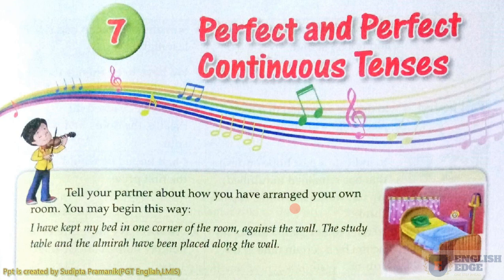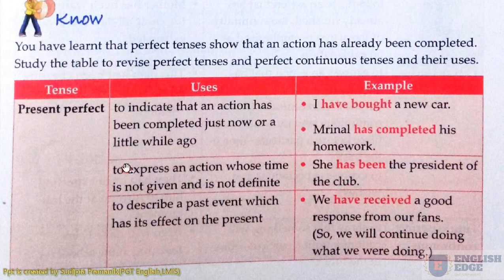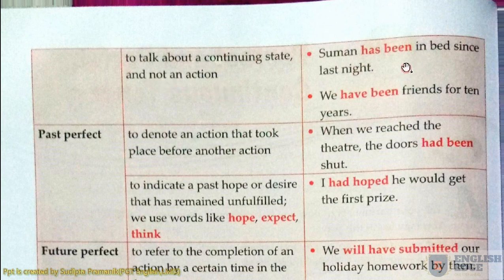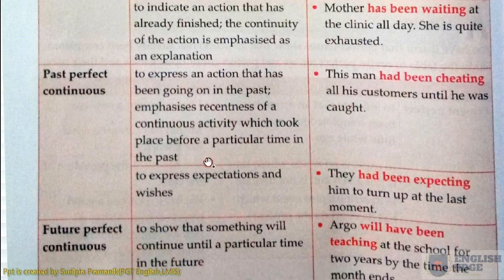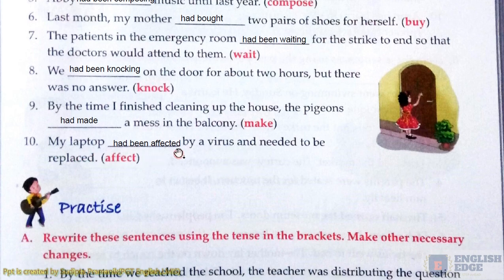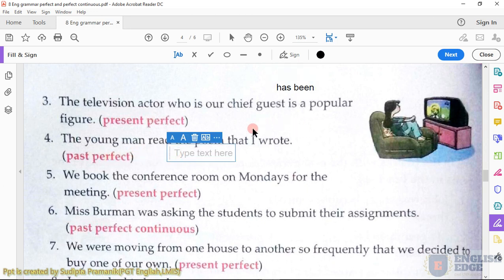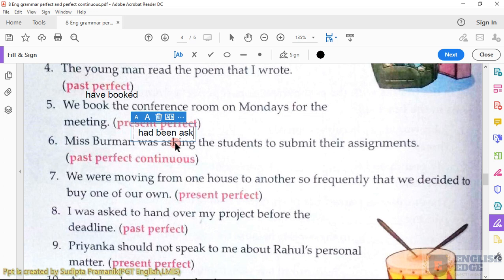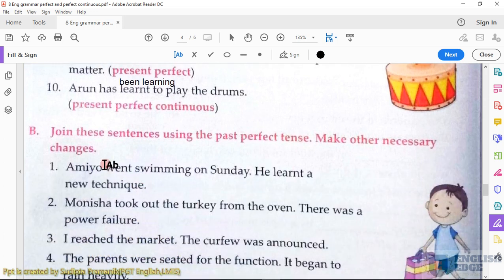Class 8 Grammar Perfect and perfect continuous Ch: 7